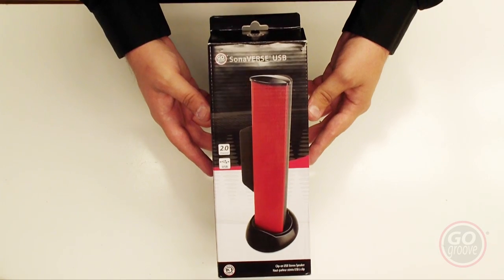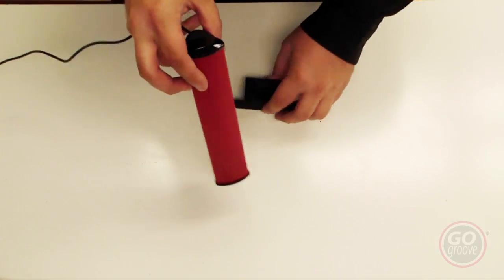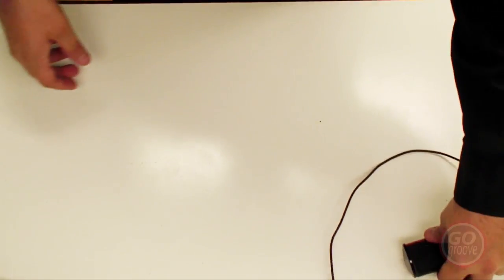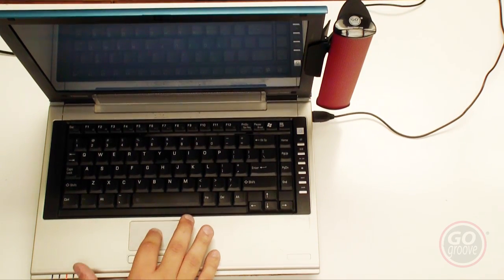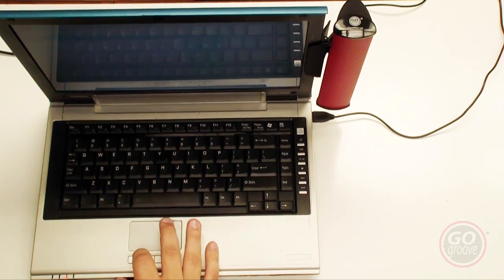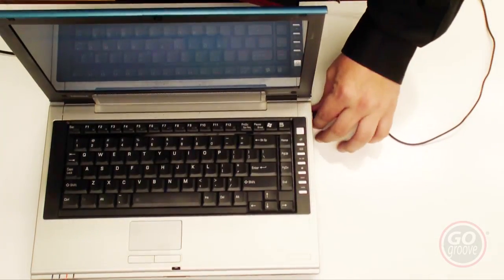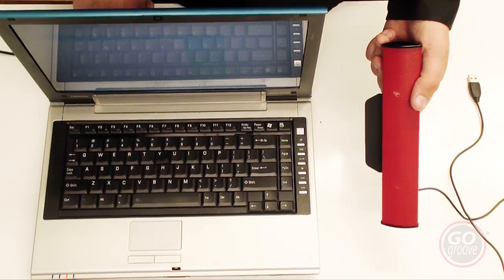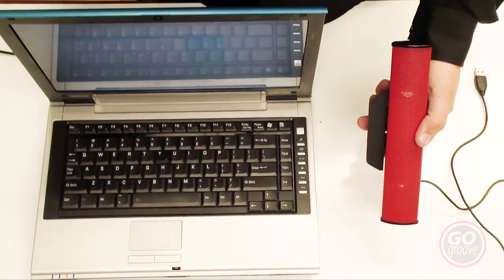GOgroove SonaVERSE USB Clip On Soundbar Laptop Speaker (Red) - PRODUCT INTRODUCTION VIDEO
Check out our product introduction video for the GOgroove SonaVERSE USB Clip On Soundbar Laptop Speaker with USB Plug-n-Play Design.